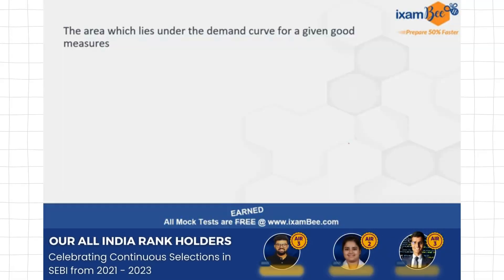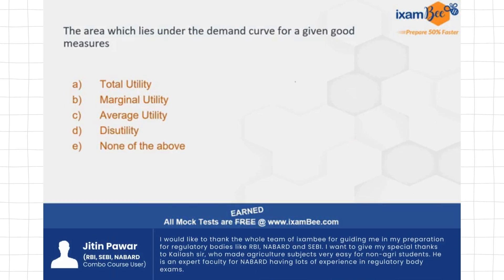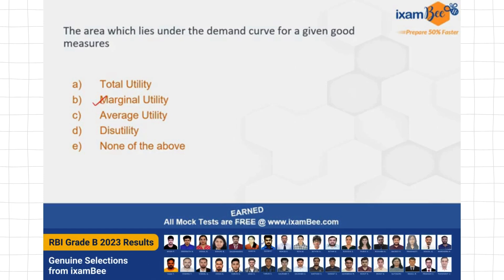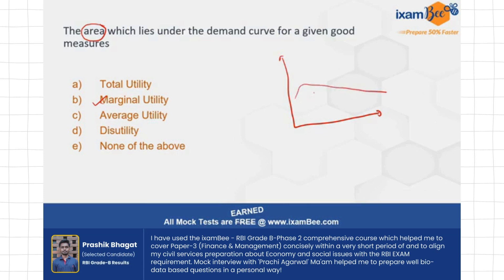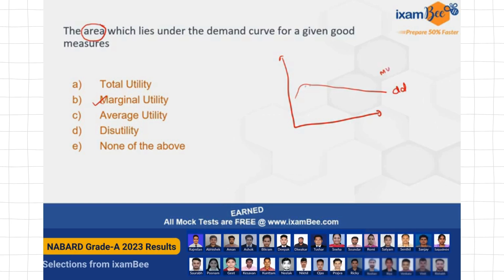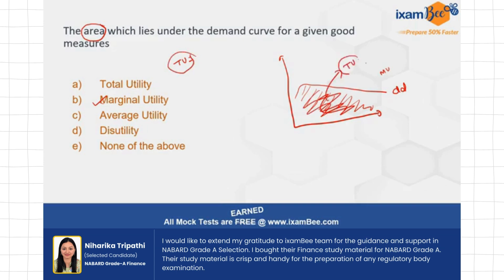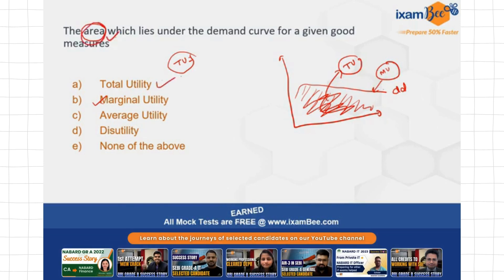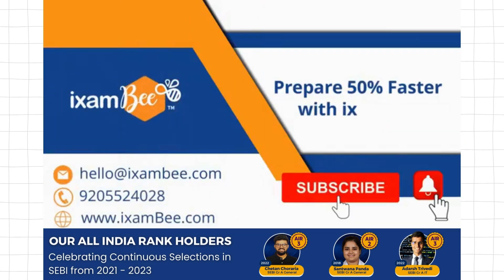RBI Grade B DEPR 2024 || 50 Important Questions in 50 Days || Day 30